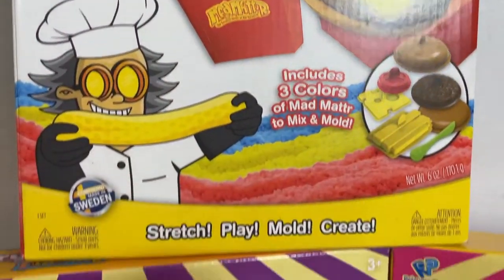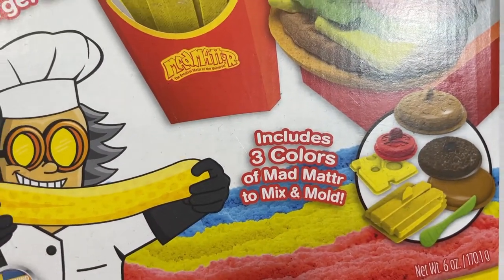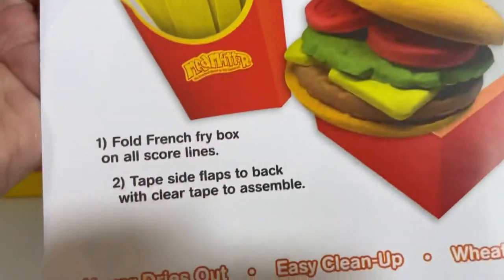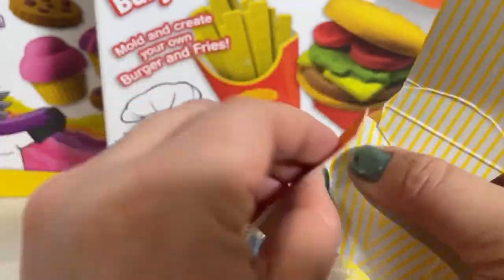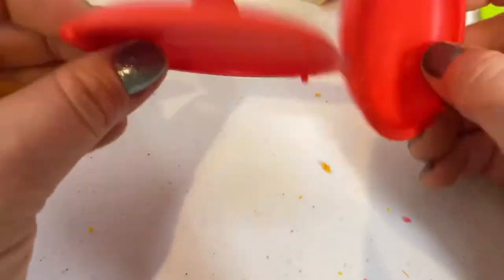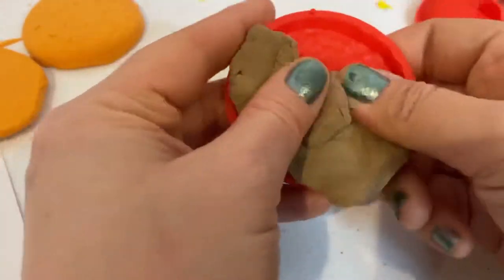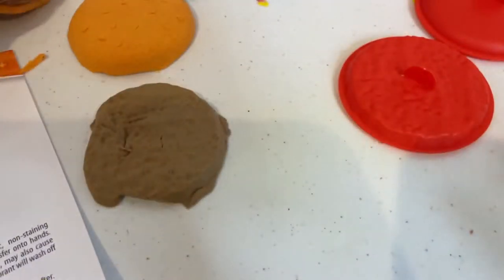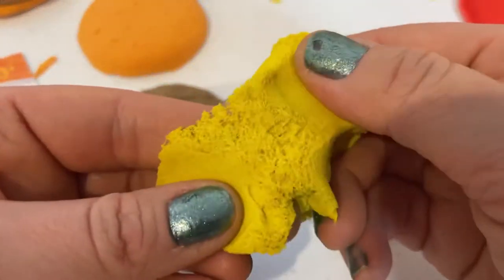MadMattr Burger and Fries Activity Set Unboxing + Demo Totally Satisfying!!!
MadMattr Burger + Fries Activity Set

Thank you Relevant Play for sending us this set for free to review